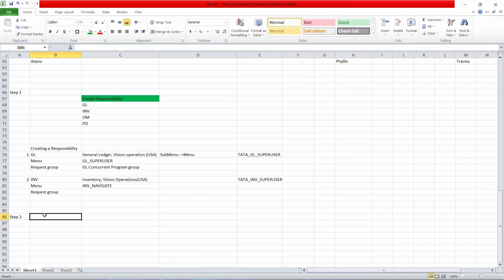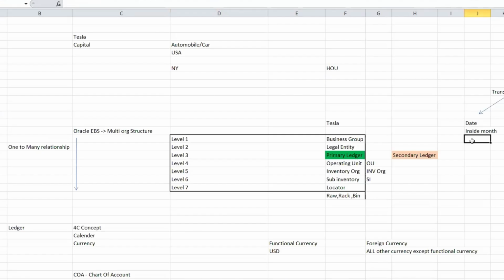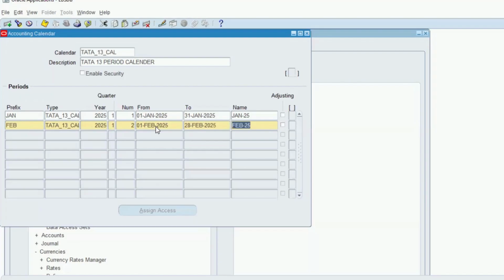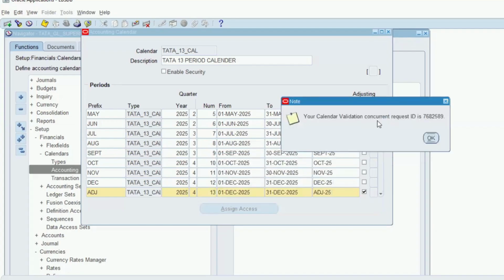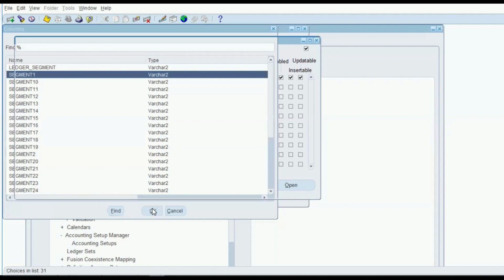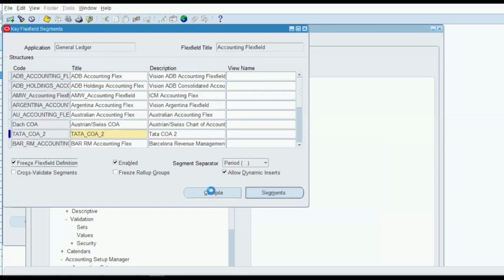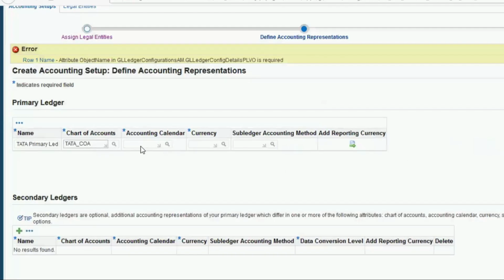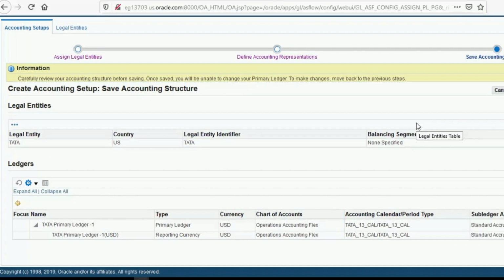Create Chart of Accounts in R12 EBS | Finance & SCM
Learn how to create chart of accounts in R12 EBS that is used in Financials and Supply chain modules like Purchasing and Inventory.